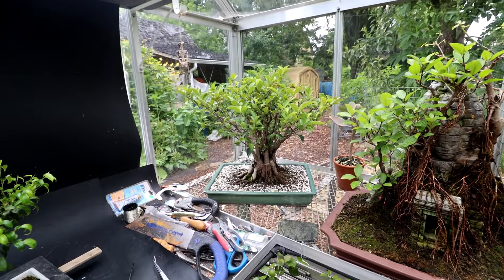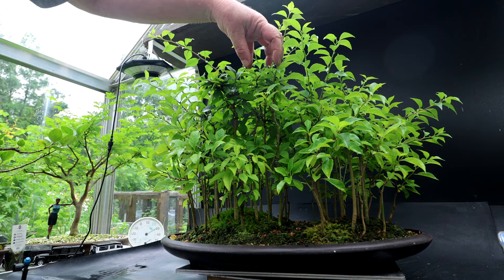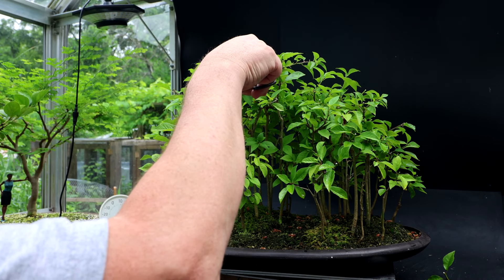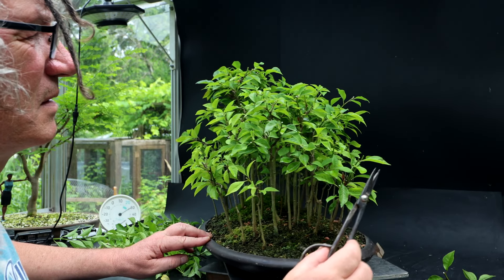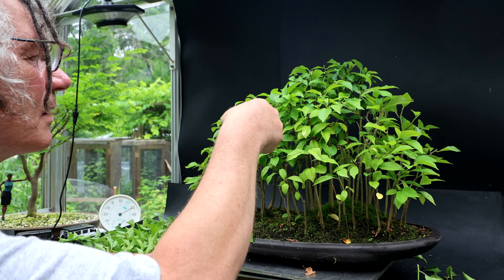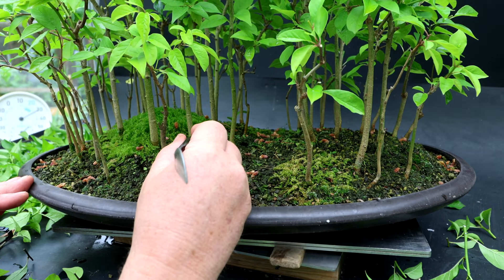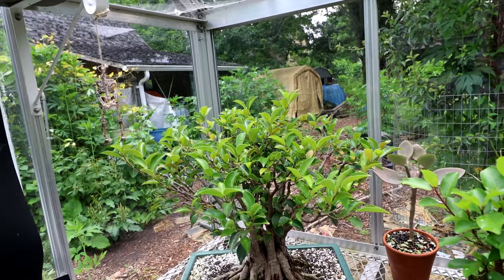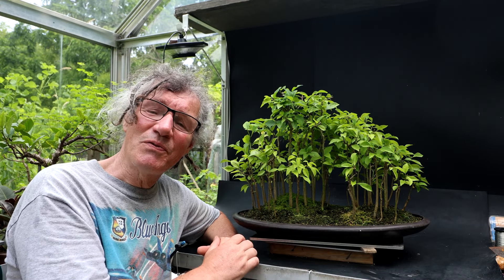Pruning My Osage Orange Bonsai Forest, The Bonsai Zone, June 2024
My Osage Orange (Maclura pomifera) trees need a prune! These trees were started from seeds in June of 2019.
I also show some bonsai updates!